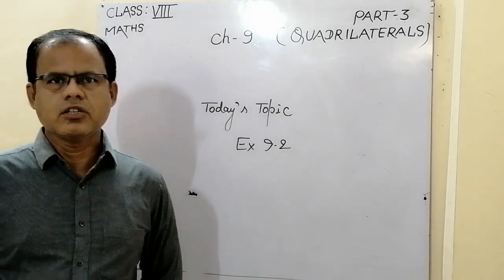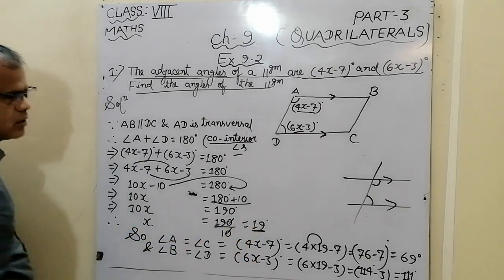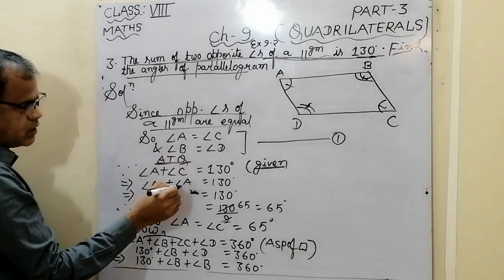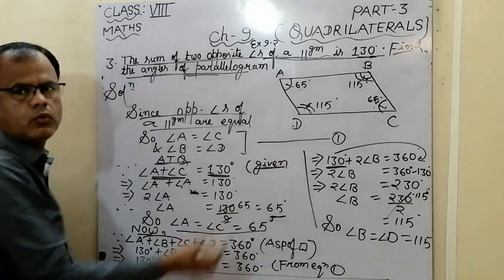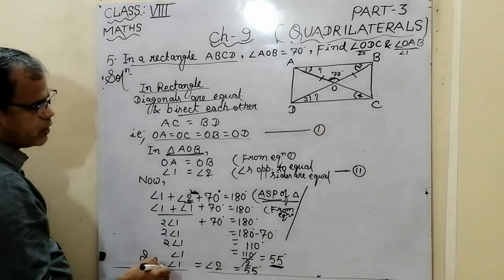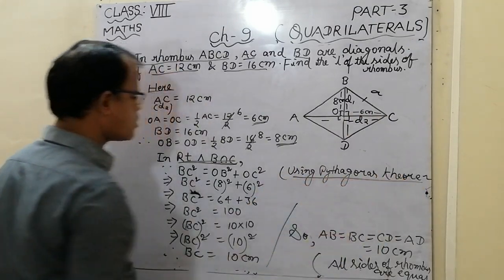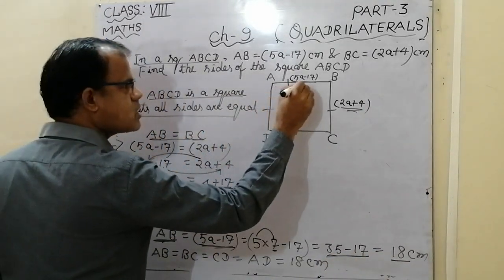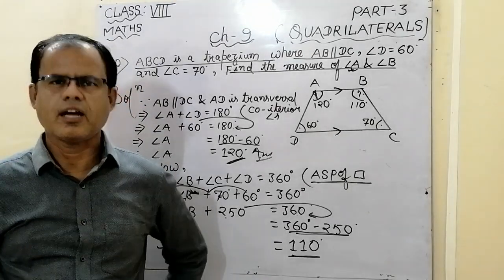Class 8th, Maths, ch - 9(Quadrilaterals) part-3.